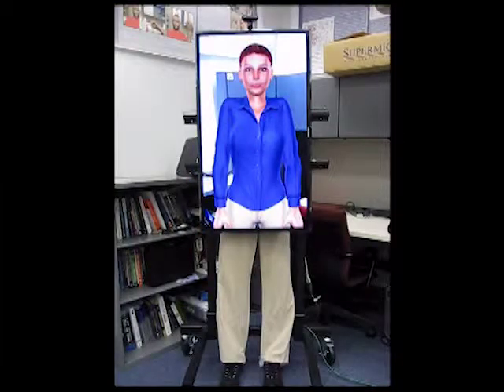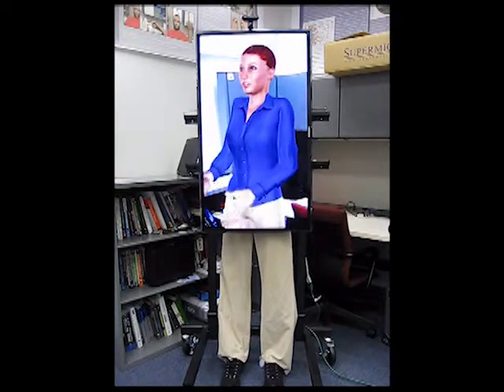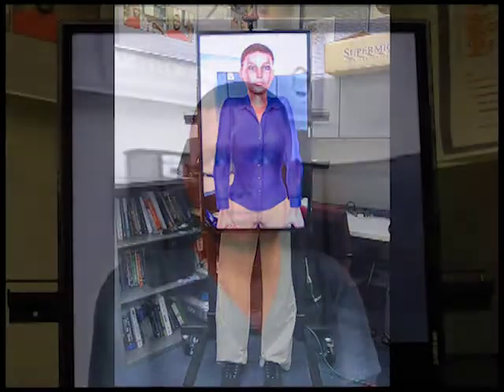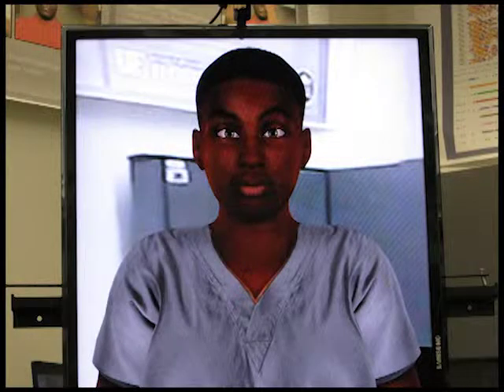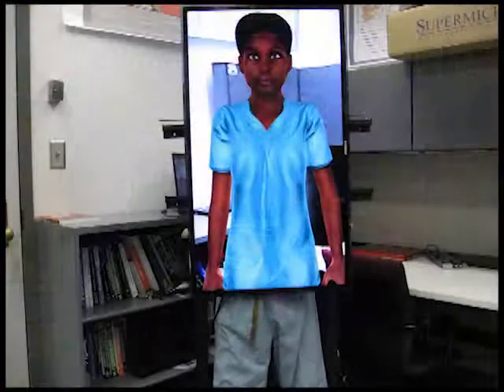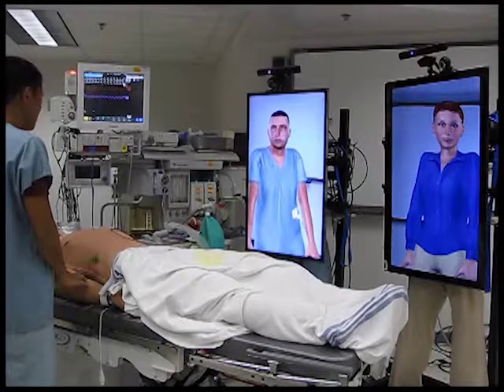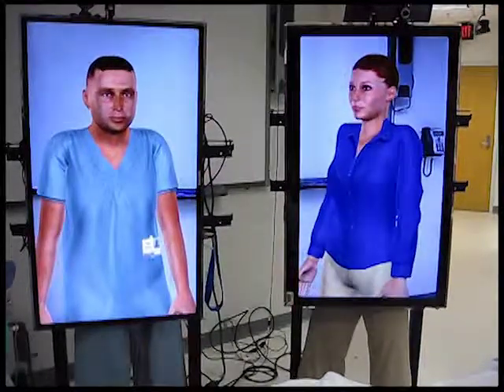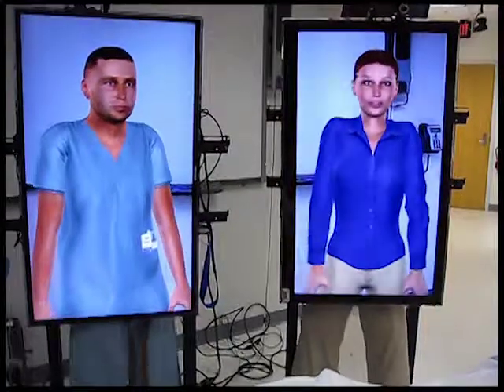Hybrid Virtual-Physical Entities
Video supplement to Hybrid Virtual-Physical Entities, a poster to be presented at ISMAR 2012 by Joon Hao Chuah.